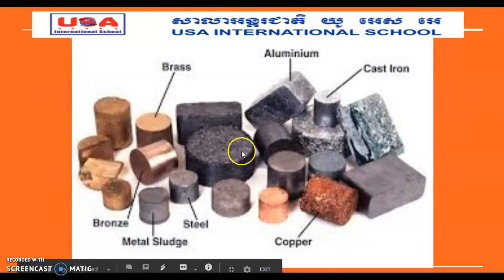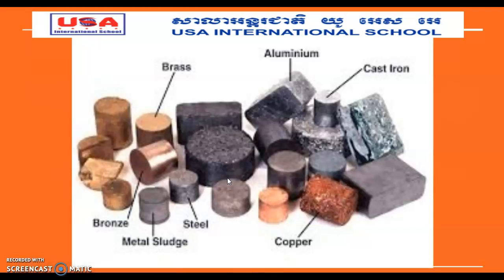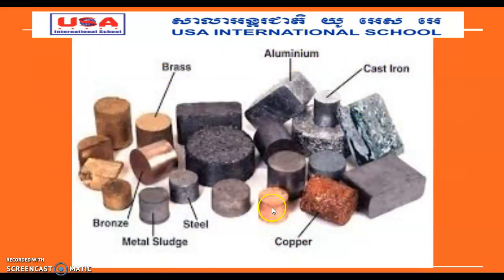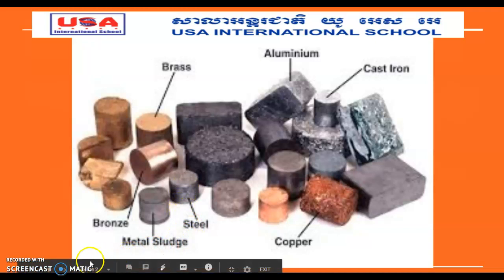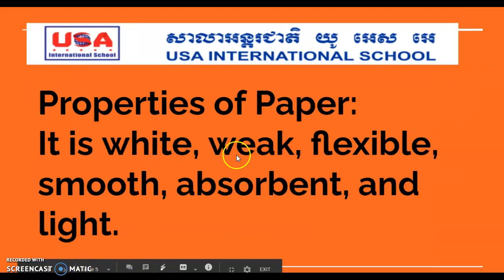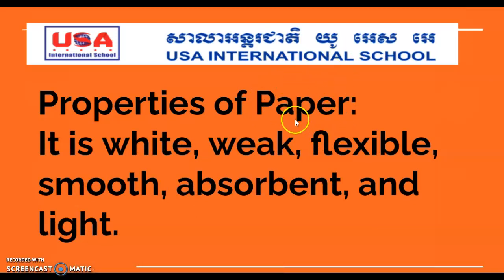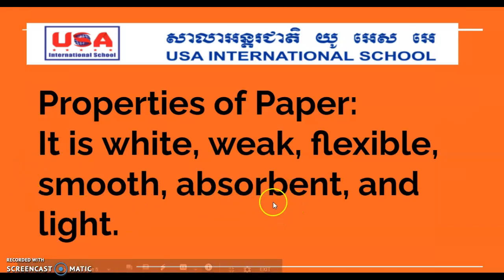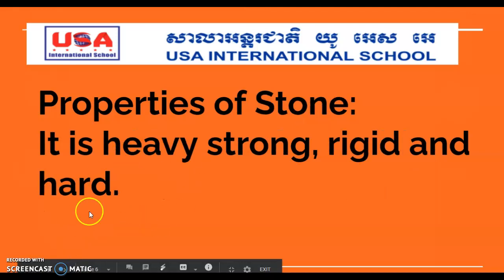June 24, 2020 _ P3 Science